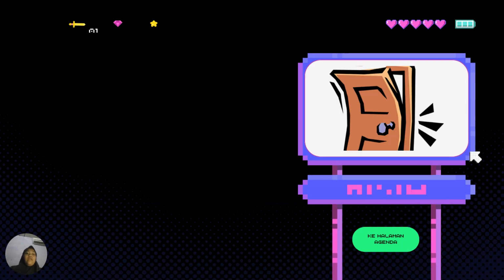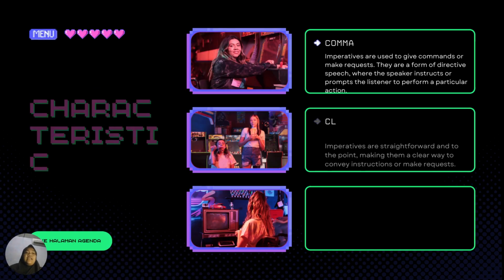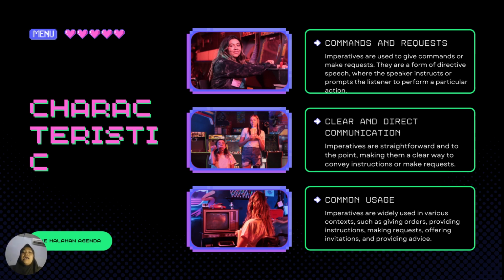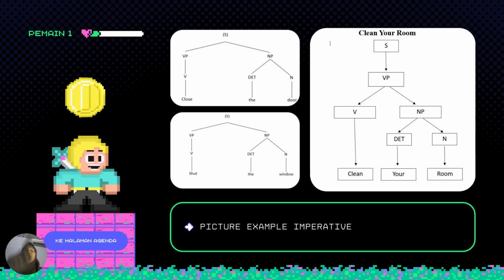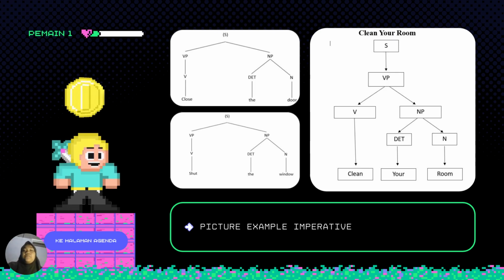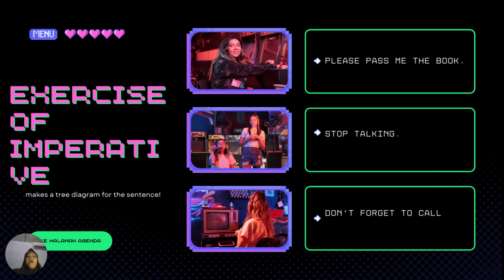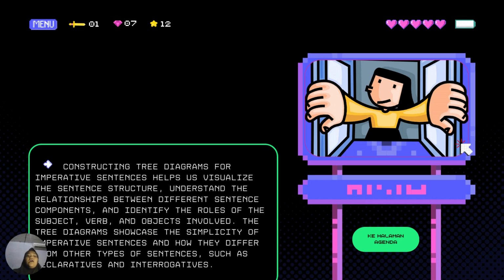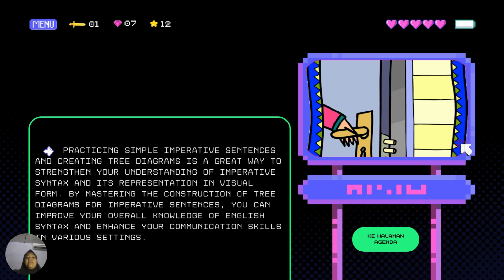IMPERATIVE VERBS RISTANTIA MAGHRIFA SIWIHAPSARI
UAS ENGLISH SYNTAX

SEMESTER 4

Lecturer: Dr. Siti Aimah, M.Pd